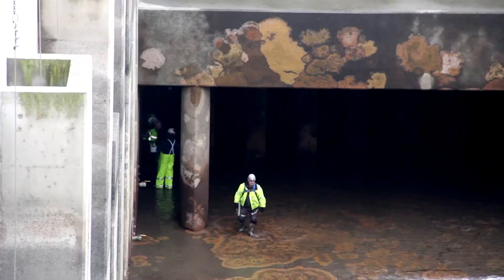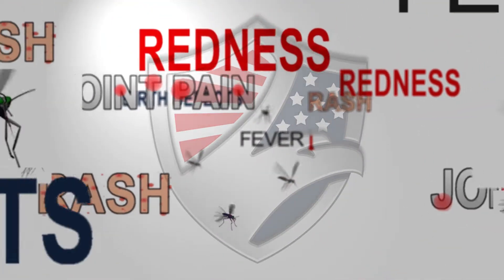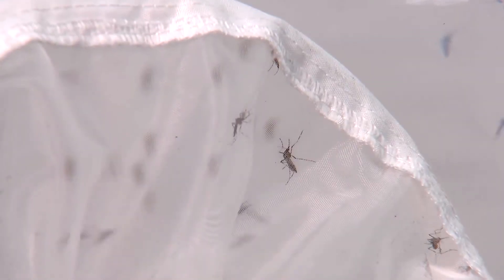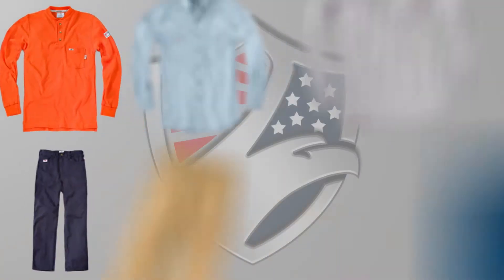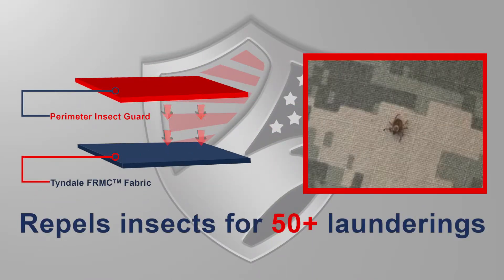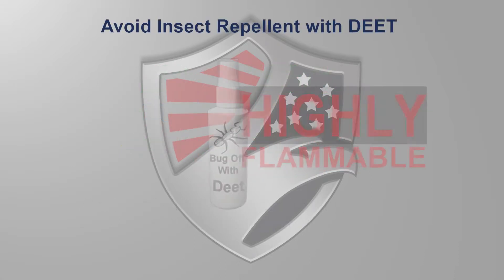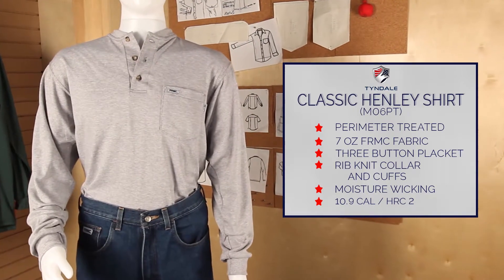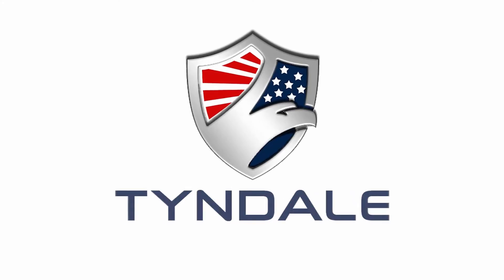Perimeter Insect Guard and the Zika Virus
This video explains how Tyndale's insect repellent treated FR clothing protects outdoor workers from ticks and mosquitoes, including those carrying the Zika virus.

Stock footage provided by the Centers for Disease Control and Prevention.